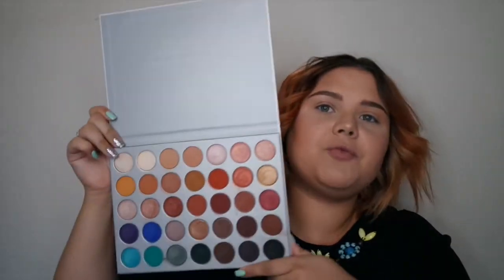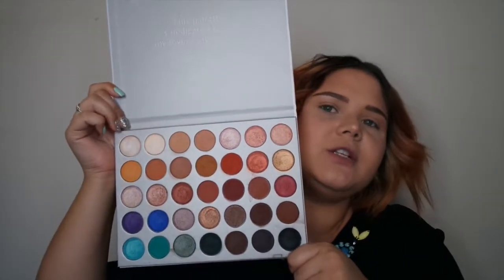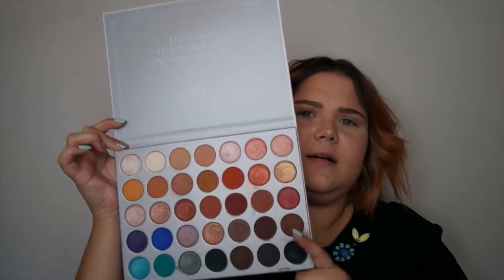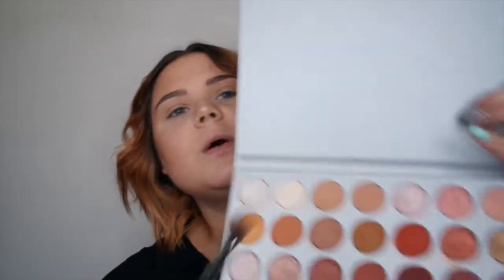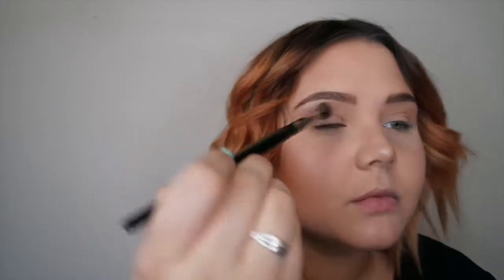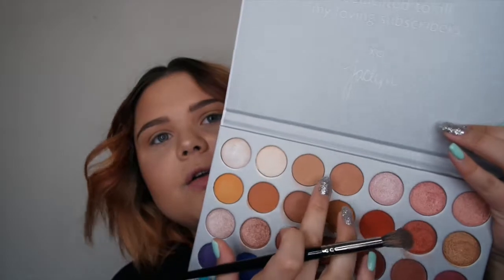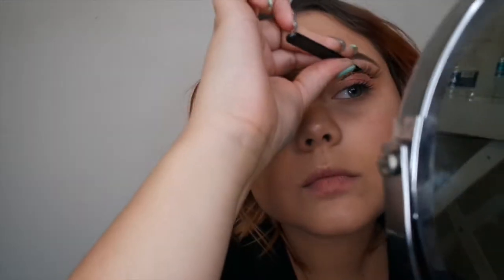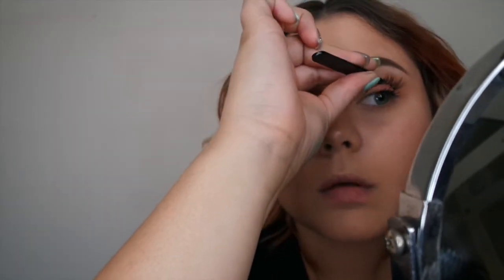Look #1 - JH x Morphe Palette SERIES | ANGELICA PRINSLOO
Helllooo Friends! EVERYTHING YOU NEED TO KNOW DOWN HERE↓
This is the first look out if the JH x Morphe palette SERIES where I create a look with each horizontal row in the palette.
So this is look #1 - a very light and fresh look perfect for a bride!

Hope you enjoy and learned something or discovered something new to try! xxx

S O C I A L M E D I A:
ANGELICA: